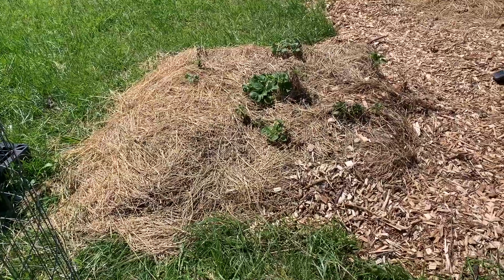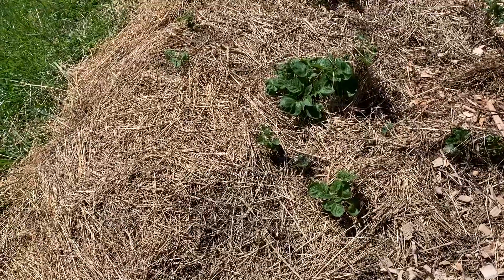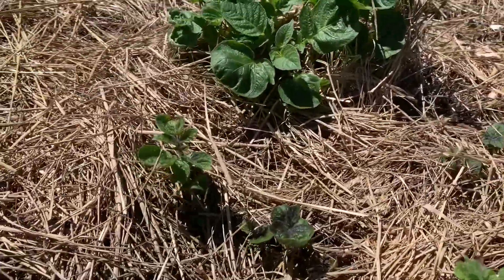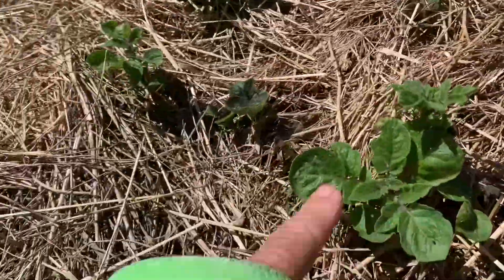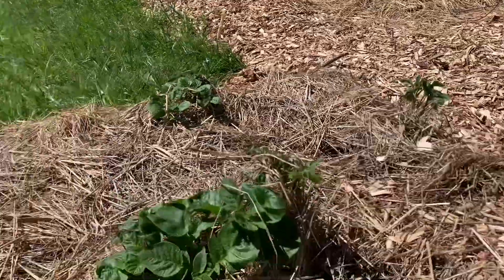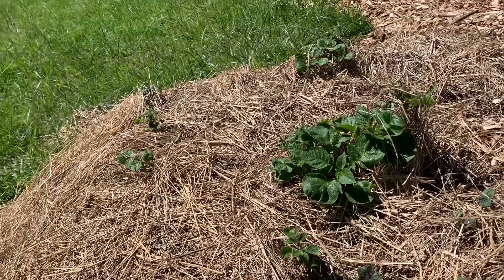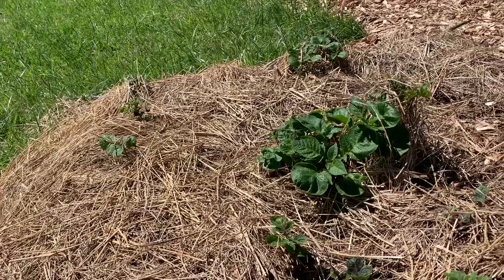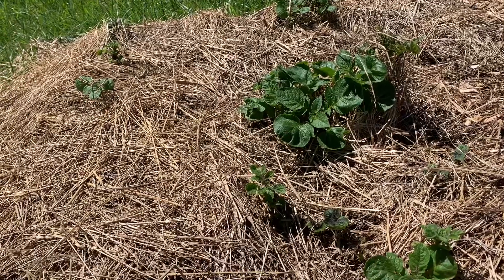It’s Working! The Crazy Potatoes Have Sprouted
My crazy potato bed, made with everything but the kitchen sink, has sprouted! Take a look.